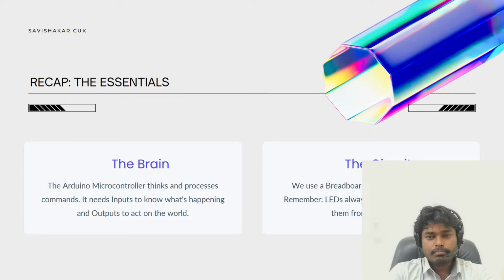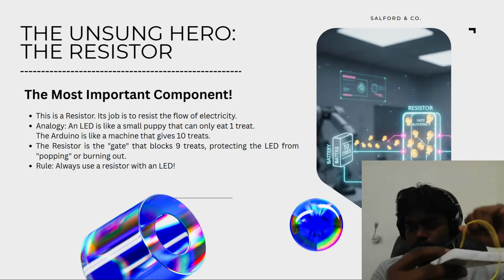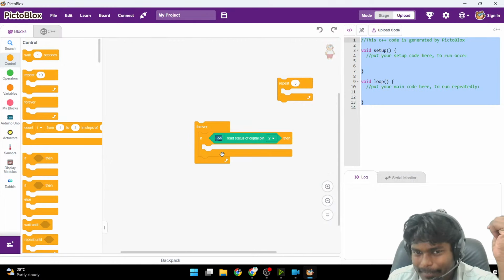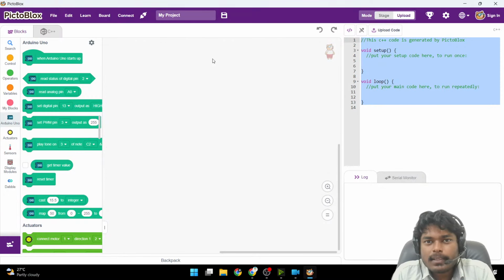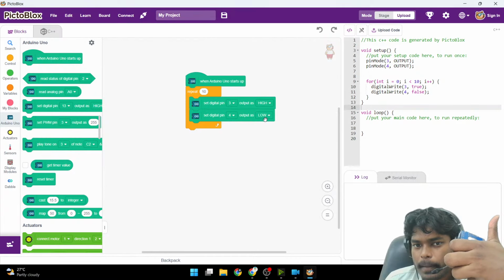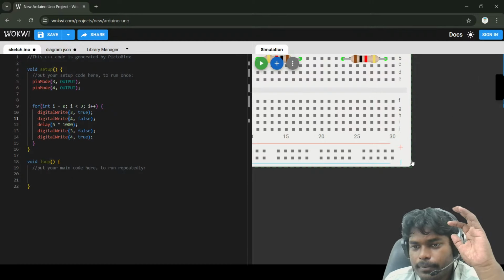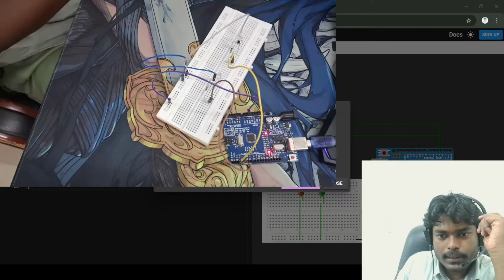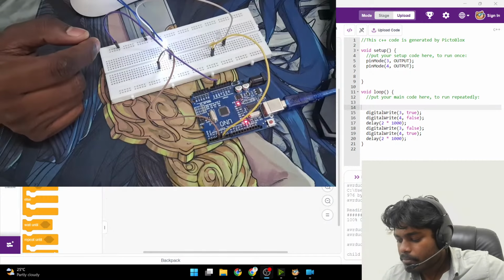🔴 LIVE: Session - 02 | From Zero to Prototype - Digital Input & Control Flow in Pictoblox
Are you curious about robotics, smart gadgets, or building your own tech but don't know where to start? This is the perfect session for you!

Join Savishkar CUK (Central University of Karnataka) for the first session of our 4-week workshop designed to equip you with essential prototyping skills for the real world and for crushing hackathons!

Session Pre-Requirements :
1. Must have a Desktop or Laptop
2. Download and Install PictoBlox  Software from this link as  per your operating system (WIndows, IOS, Linux)
4. Create an account in the website name

🧠 What You Will Learn in This Session (Session 2 of 8):
This session is focused entirely on the fundamentals—the "Digital Input & Control Flow in Pictoblox "

The Brain: Discover what a Microcontroller is and why Arduino is the best platform for beginners.

The Senses (Inputs): An introduction to common Sensors (like buttons and light sensors) and how they collect data.

The Muscles (Outputs): Understanding Actuators (like LEDs and Motors) and how they perform physical actions.

The Foundation: Learn about key components like the Resistor (The Unsung Hero!) and the Breadboard.

Your Coding Path: Get a sneak peek at Pictoblox (Block Coding)—our easy entry point—and the C++ code you will eventually master.

🚀 The Full Workshop Journey:
This live session kicks off a comprehensive 4-week program that covers:

Block Coding: Pictoblox for intuitive logic building.

C++ Transition: Converting blocks to pure Arduino C++ code.

Simulation: Hands-on practice with Wokwi simulator.

AI Integration: Using Gemini/ChatGPT for professional code generation (Prompt Engineering).

Certification: Complete the workshop with Completion of all 8 assessments and earn a Certificate from Savishkar India!